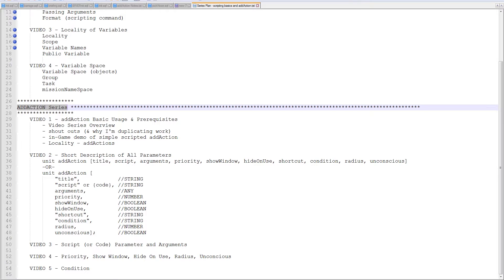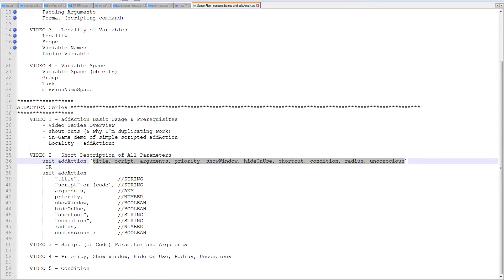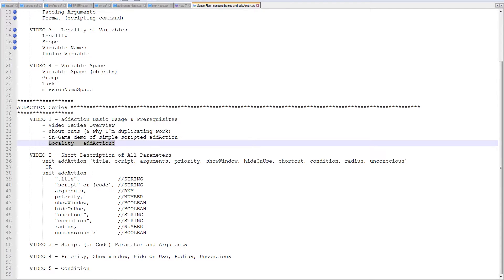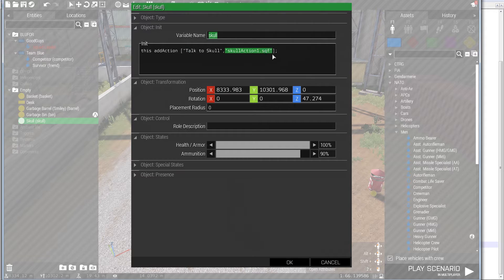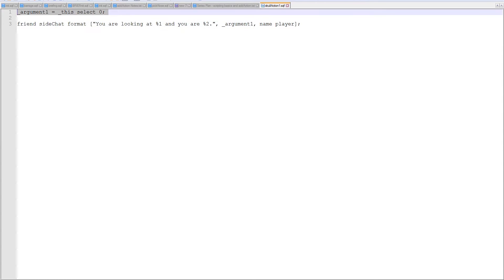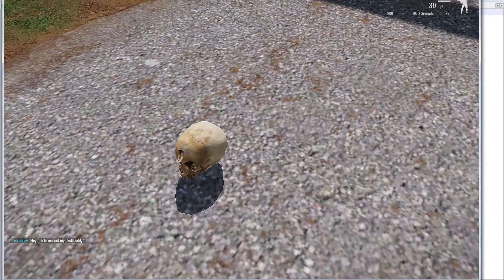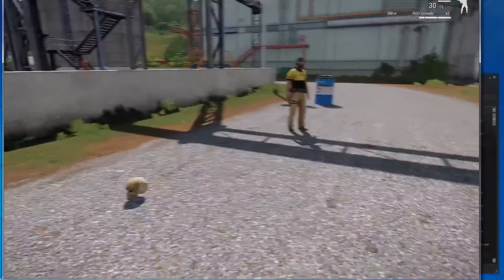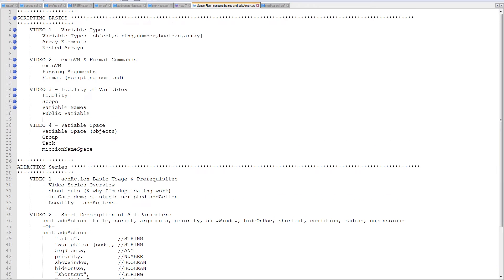ArmA 3 Editing - addAction 1 of 5 - Introduction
VIDEO 1 - addAction Basic Usage & Prerequisites
  - Video Series Overview
  - shout outs (& why I'm duplicating work)
  - in-Game demo of simple scripted addAction
  - Locality - addActions

 VIDEO 2 - Short Description of All Parameters
  unit addAction [title, script, arguments, priority, showWindow, hideOnUse, shortcut, condition, radius, unconscious]
  -OR-
  unit addAction [
   "title",    //STRING
   "script" or {code}, //STRING
   arguments,   //ANY
   priority,   //NUMBER
   showWindow,   //BOOLEAN
   hideOnUse,   //BOOLEAN
   "shortcut",   //STRING
   "condition",  //STRING
   radius,    //NUMBER
   unconscious];  //BOOLEAN

 VIDEO 3 - Script (or Code) Parameter and Arguments

 VIDEO 4 - Priority, Show Window, Hide On Use, Radius, Unconcious

 VIDEO 5 - Condition